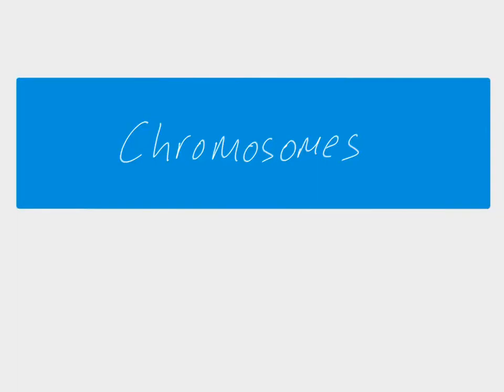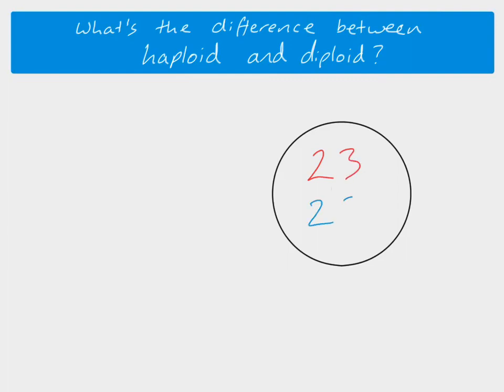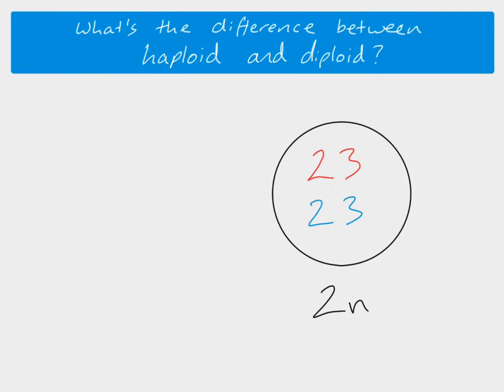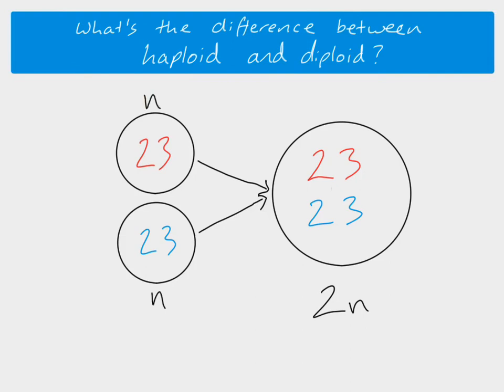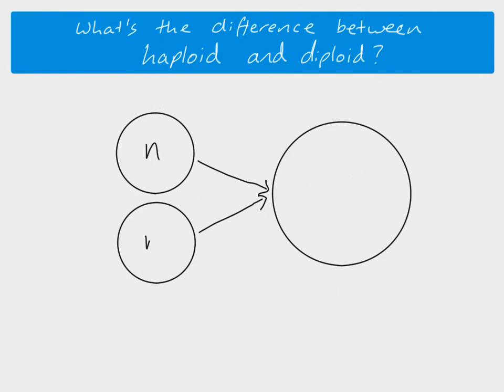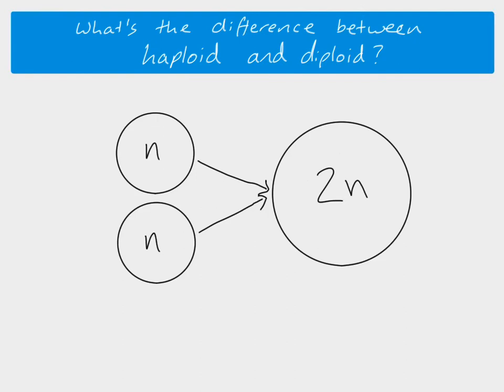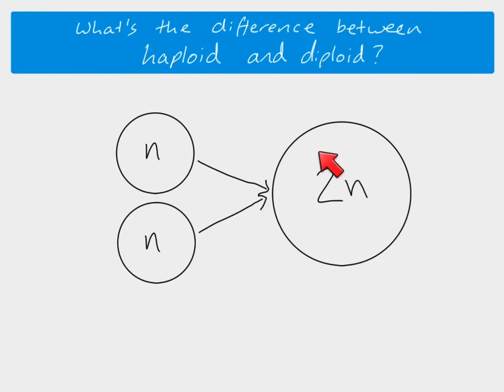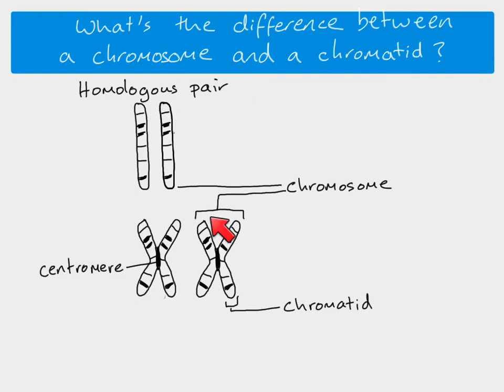A2 chromosomes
A Level Biology, A2 level. Topic inheritance & Genetics - An explanation of the difference between the terms haploid and diploid and the need for a reduction division when creating gametes, plau the difference between chromosome and chromatid and the meaning of homologous chromosomes and gene locus.